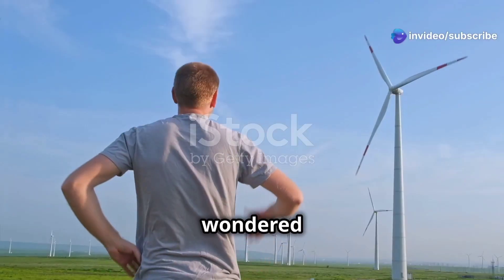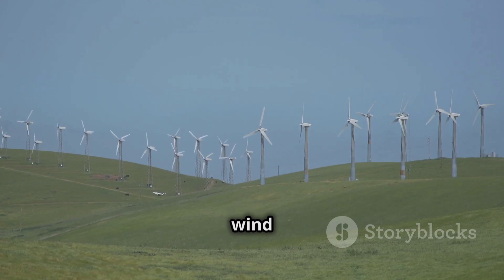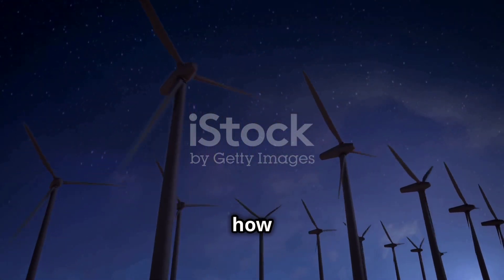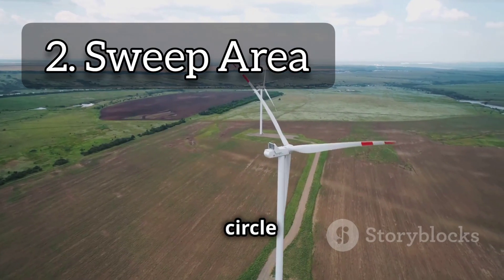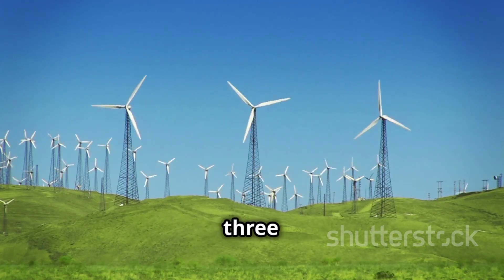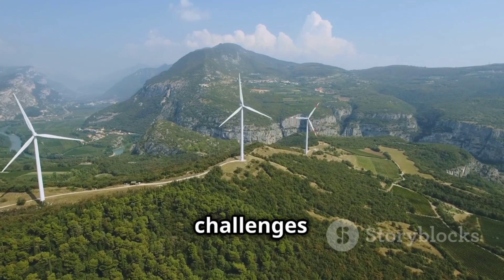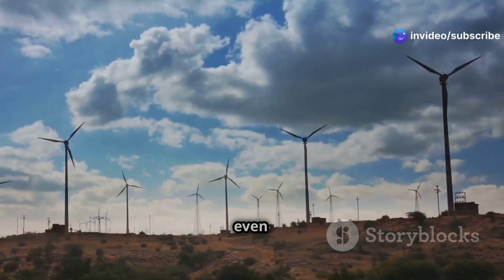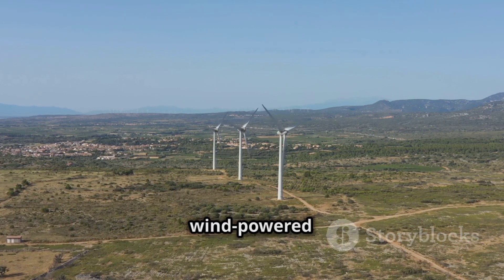This is the Science Behind Wind Power